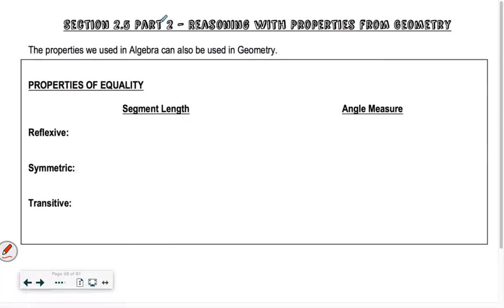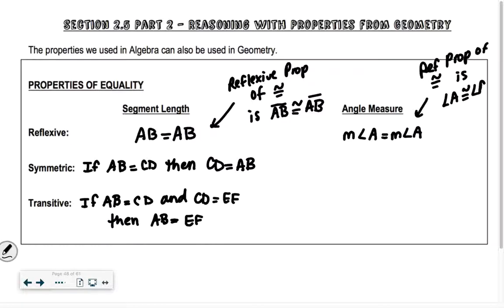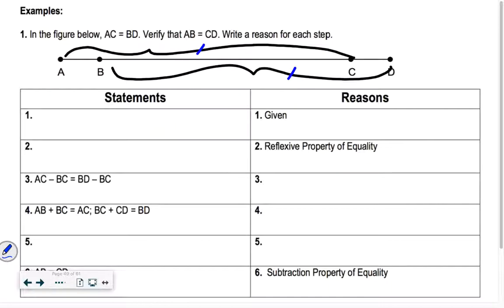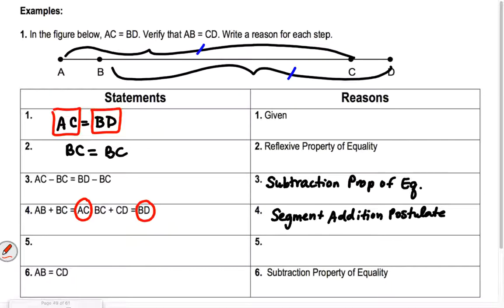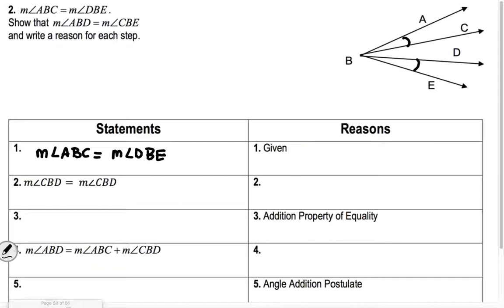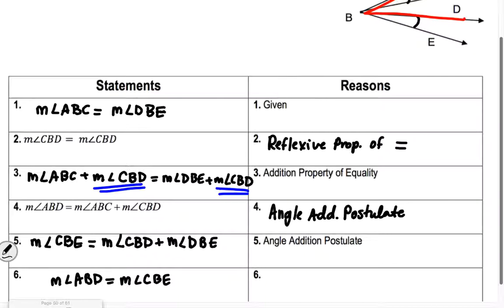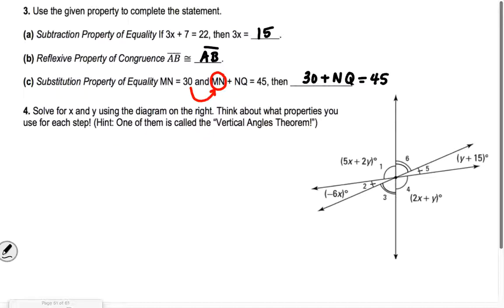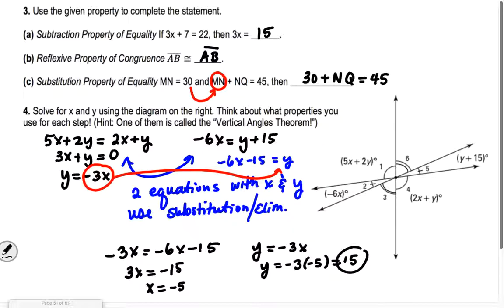Section 2.5 Part 2 Geometry: Reasoning with Properties from Geometry